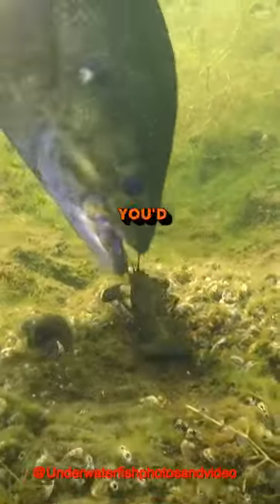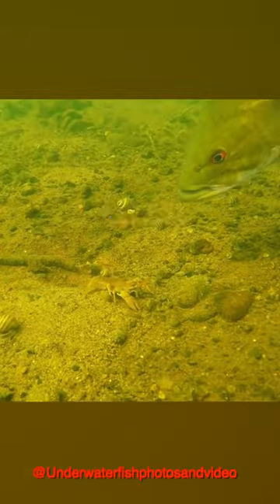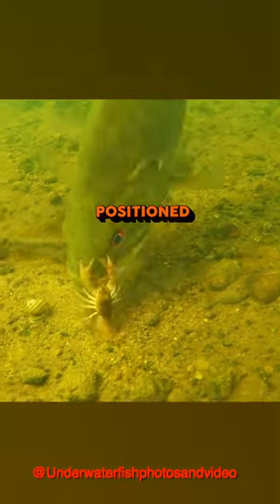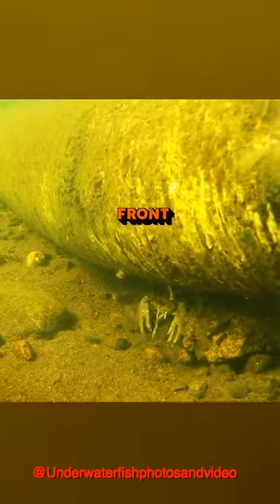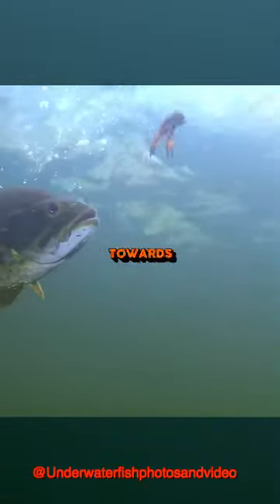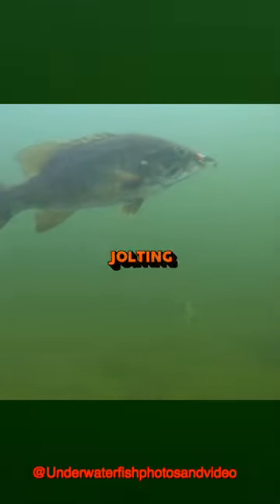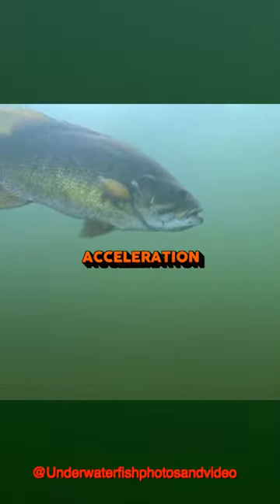🦞 CRAWFISH VS. BIG MOUTH BASS